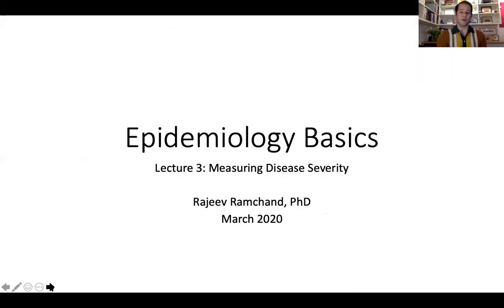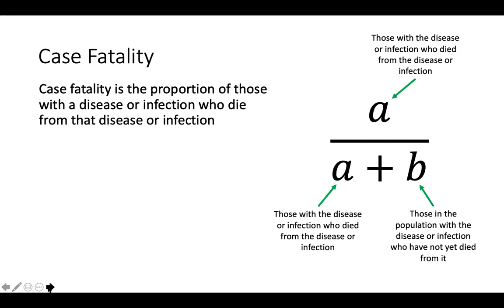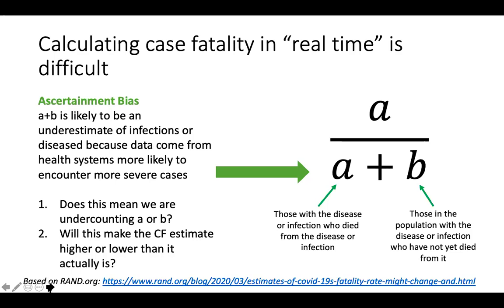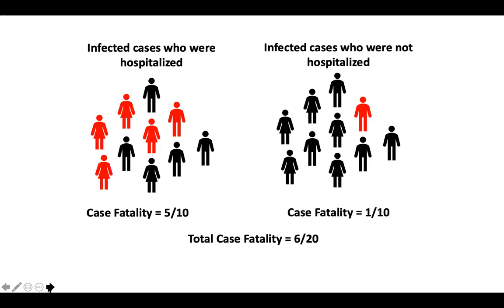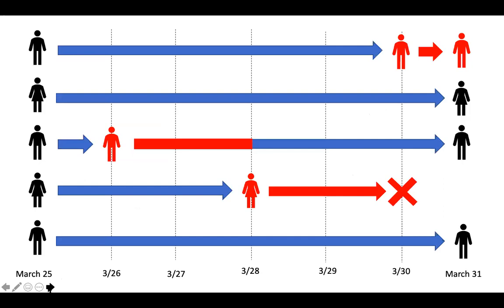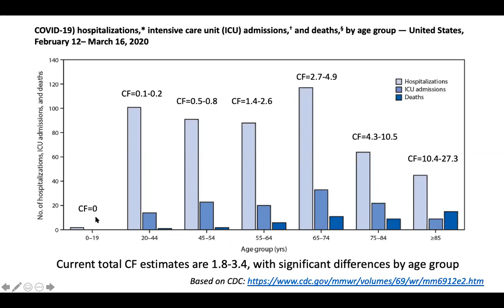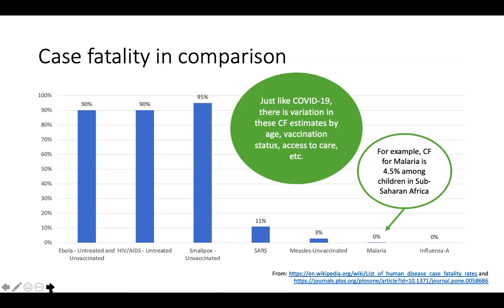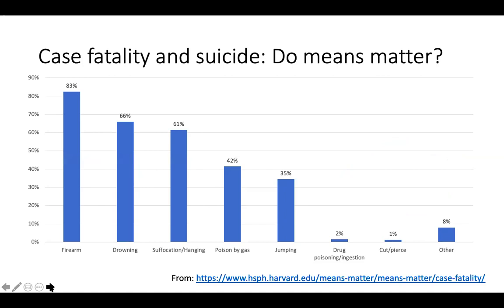Basics of Epidemiology - Session 3: Measuring Disease Severity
This is the third in a 9-part series on the basics of epidemiology.